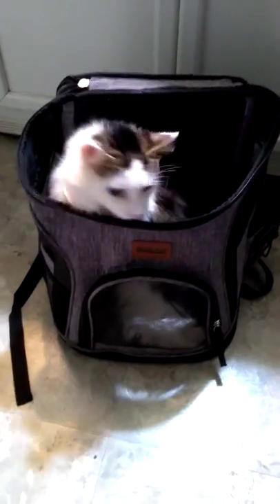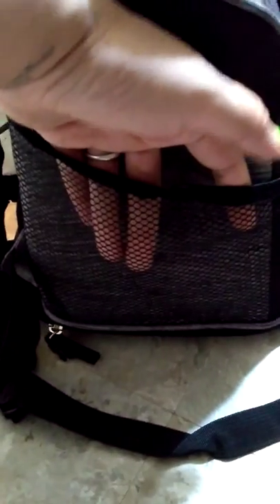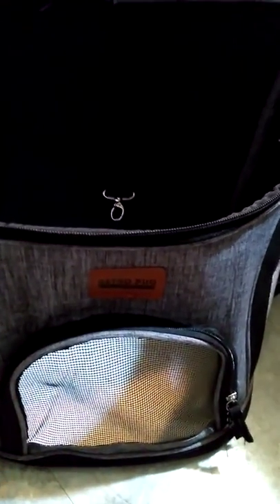Retro Pug Pet Carrier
Awesome front pet carrier. Jane usually hates them. Sorry I was talking so fast. It's exciting to see my fur baby happy.